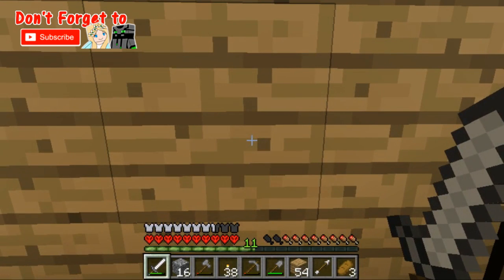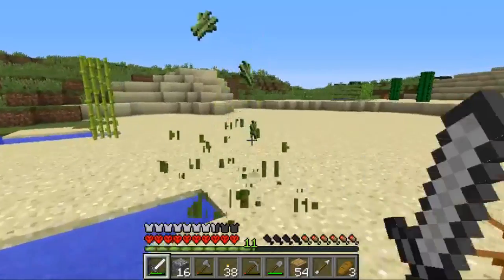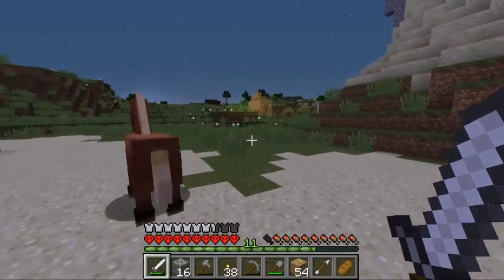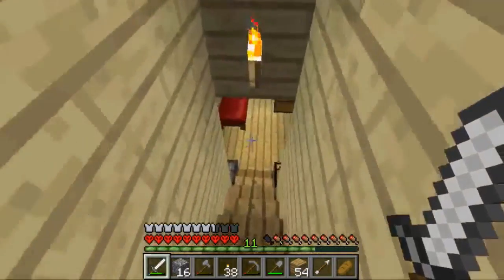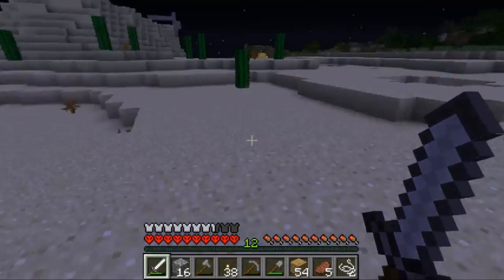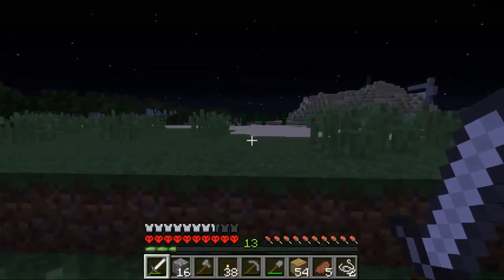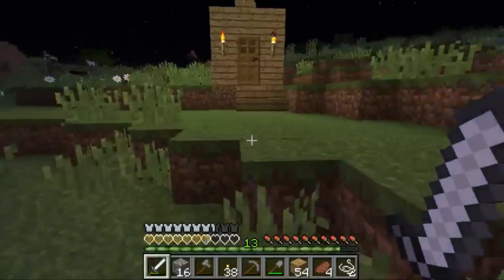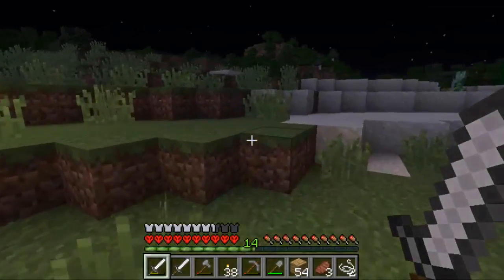Dad Hardcore Challenge Part 10 - The Battle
Today, Jack and Jasmine have given GGDad a very hard Minecraft lets play challenge. This video is completely Kid Friendly.

They have given him a challenge to complete in Hardcore mode on Minecraft. This means that if he dies, the map is deleted. So there is no second chances.

To complete the challenge, GGDad has to collect 1 cake, 1 Ender Pearl, 10 Rotten Flesh, 10 Spider Eyes, 10 Bones, 1 Diamond Sword and 1 Emerald.

Can he do it? Lets find out...

Opening Sound Effect by Sweeper